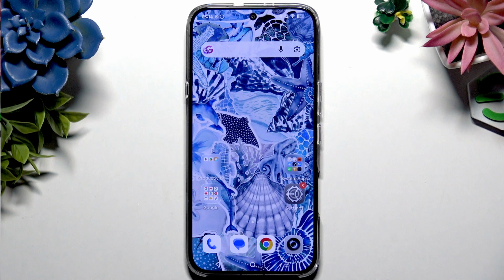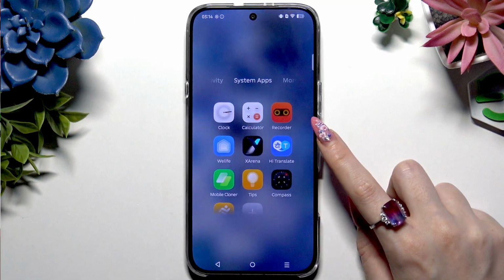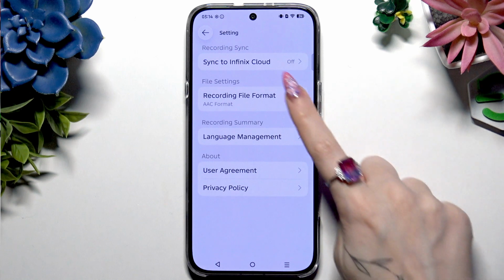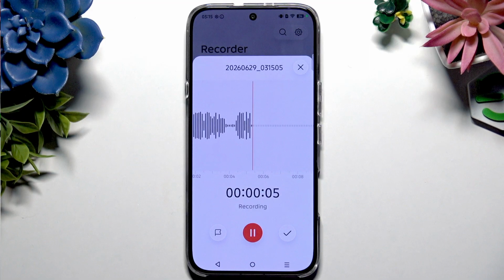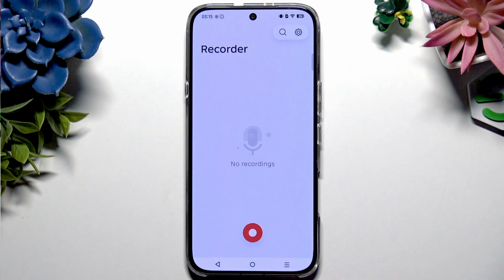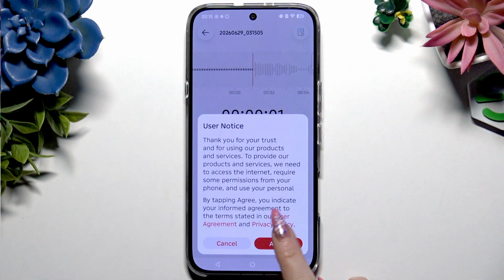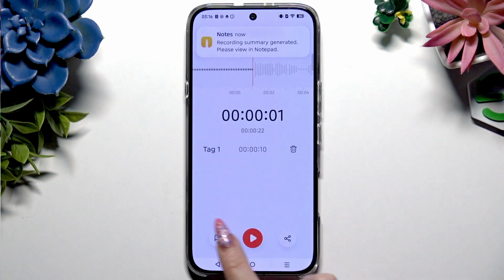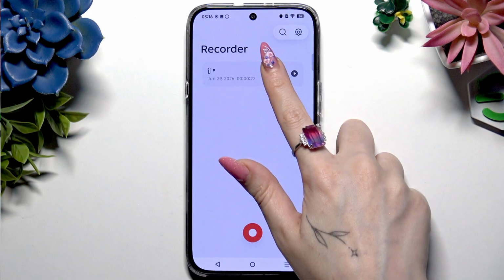INFINIX Note 60 – How to Record Sounds (Voice Recorder App)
In this video I show how to record sounds on the INFINIX Note 60 using the built-in Recorder app. You will learn how to open the System Apps folder, adjust recorder settings like file format, start and pause a recording, add bookmarks, discard or save files, generate a note (transcription), share recordings, manage tags, rename and delete recordings. This quick and clear walkthrough is perfect for beginners and anyone who wants to get the most out of the INFINIX Note 60 voice recorder.

How to record sounds on INFINIX Note 60 using the Recorder app?
How to generate a note (transcription) from a recording on INFINIX Note 60?
How to share, rename or delete recordings on INFINIX Note 60 Recorder app?

0:00 Intro – INFINIX Note 60 Recorder overview
0:07 Open System Apps folder and launch Recorder
0:24 Recorder settings (tap gear) – change File Format
0:36 Start recording – press the red button
0:48 Pause/resume recording and add a bookmark
1:02 Discard (X) or end and save (checkmark)
1:14 Play recording and open Summary to generate a note
1:37 Allow transcription, then share recordings and manage tags
1:56 Hold recording to rename or delete
2:01 Outro – like, comment and subscribe